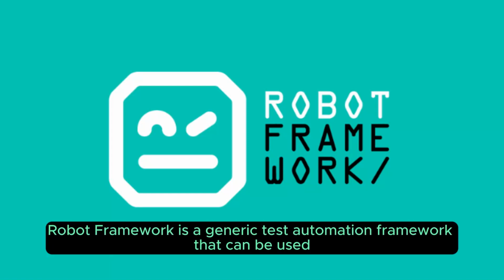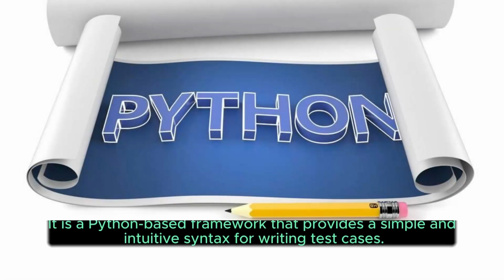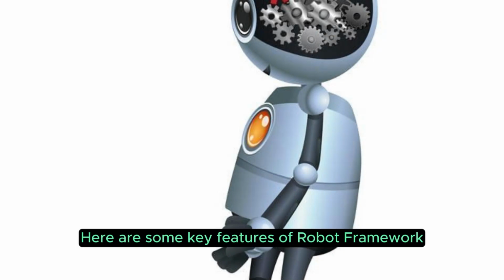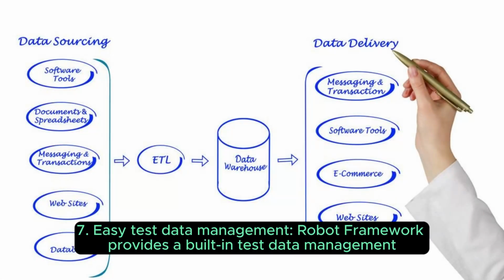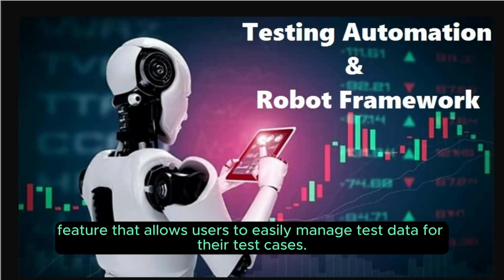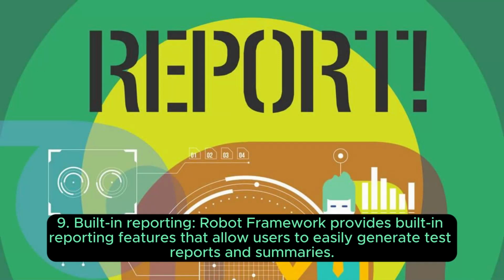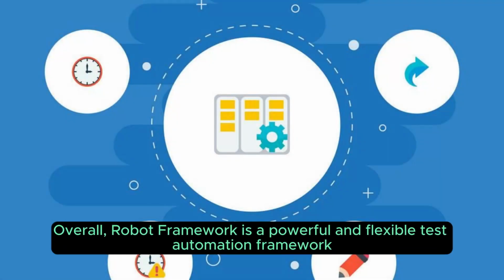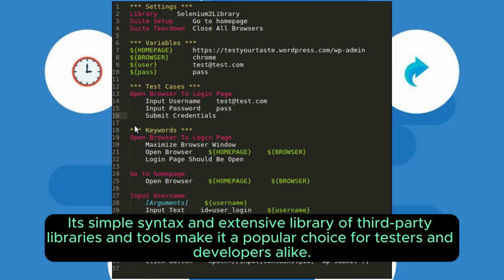Robot Framework - Test automation